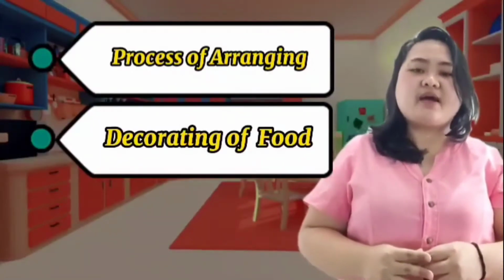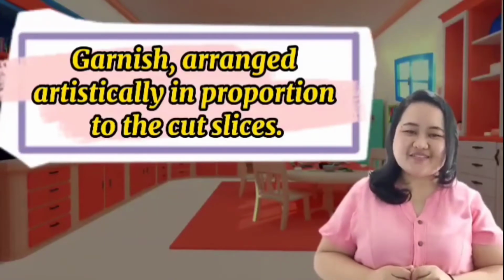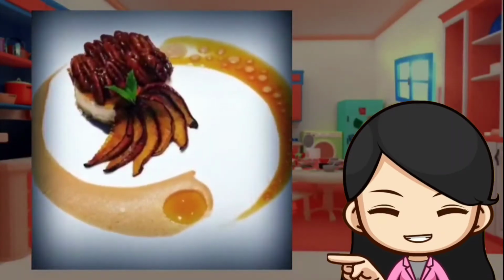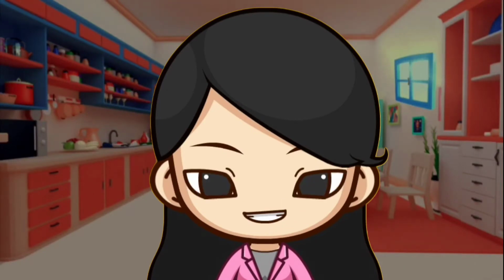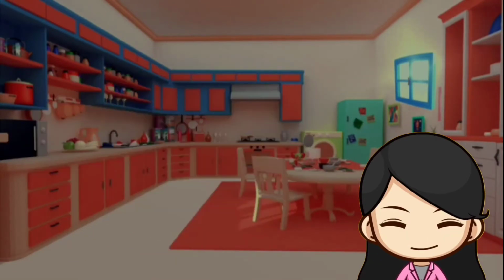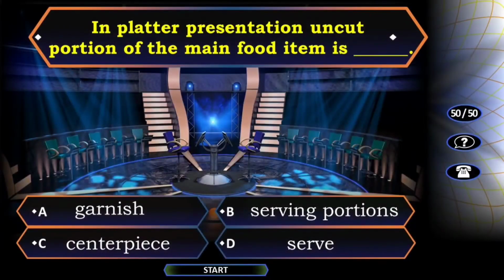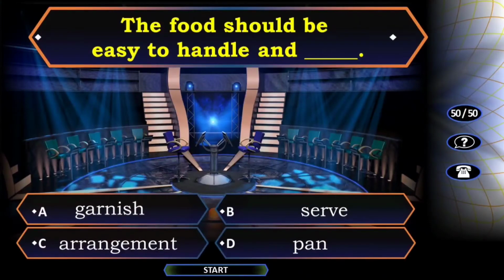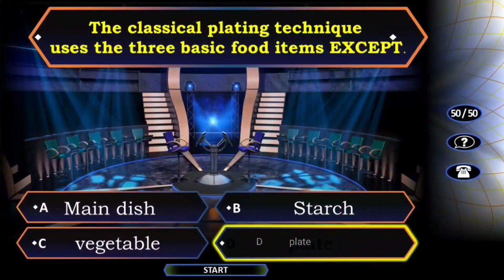Plating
Principles of Food platter Presentation
Basic ELements of Food plating
Classic plating